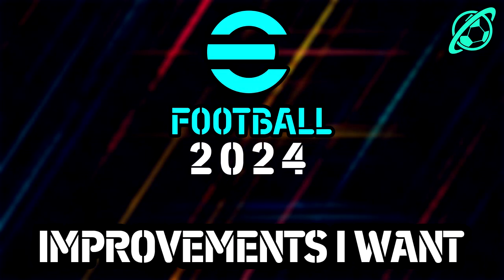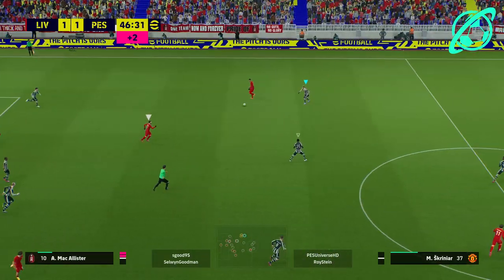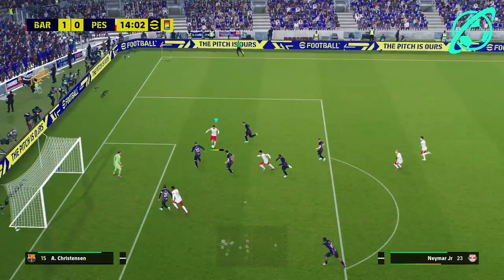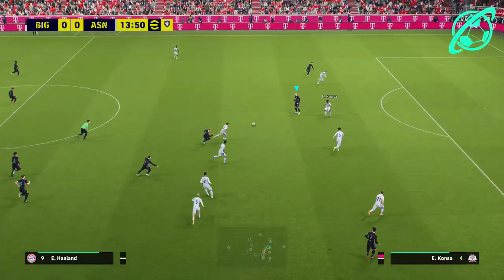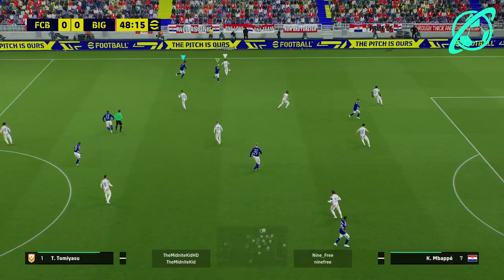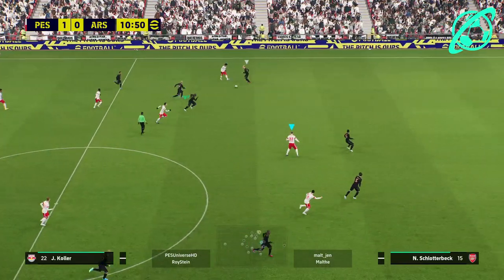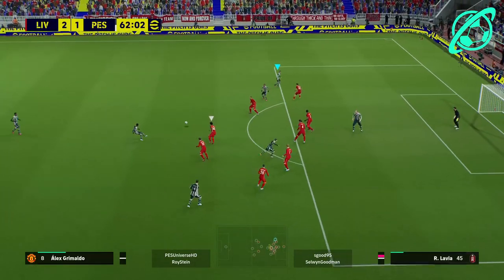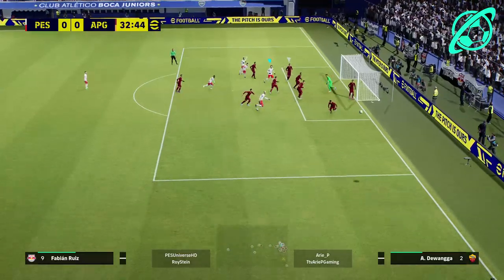eFootball 2024 | GAMEPLAY IMPROVEMENTS I WANT